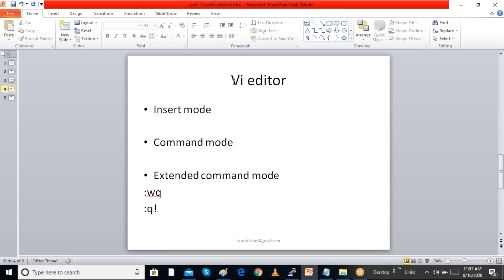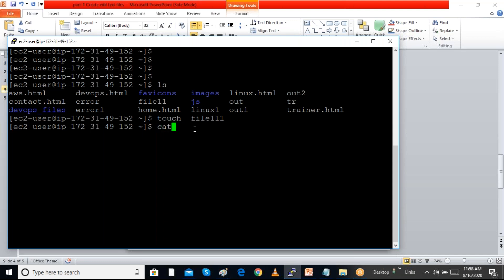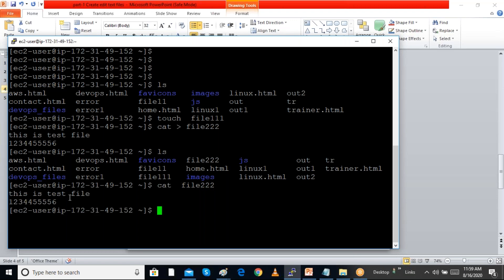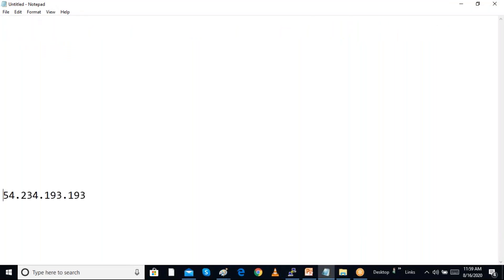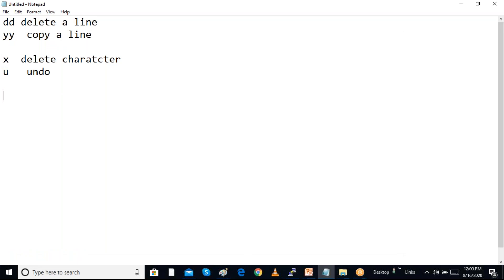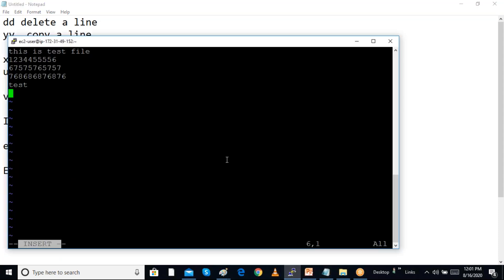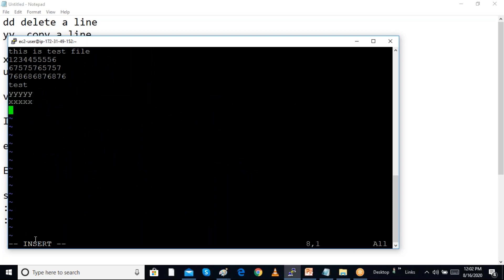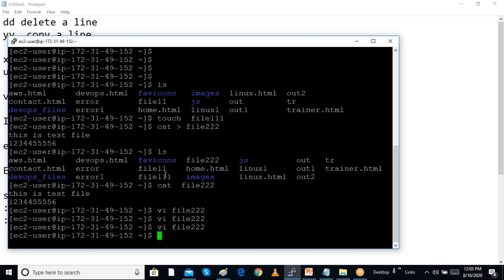5-2 Create and edit text file -vi editor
5-2 Create and edit text file -vi editor